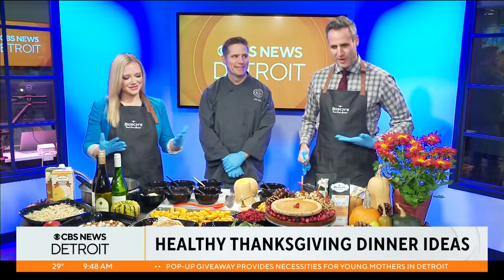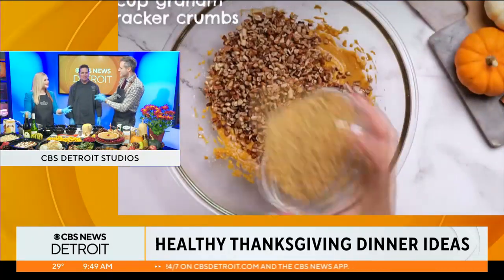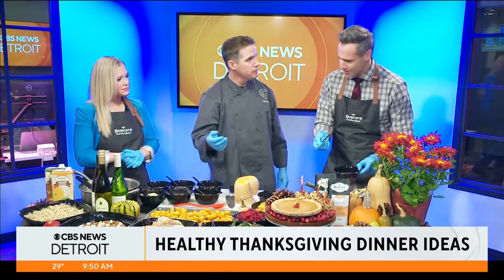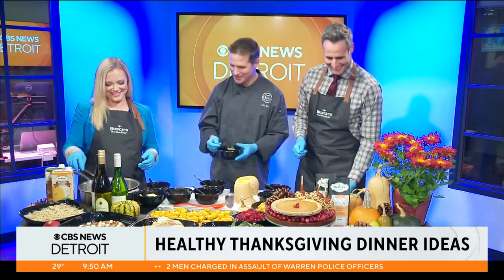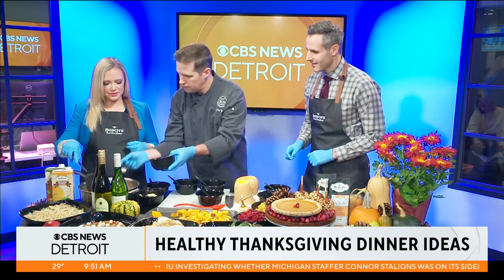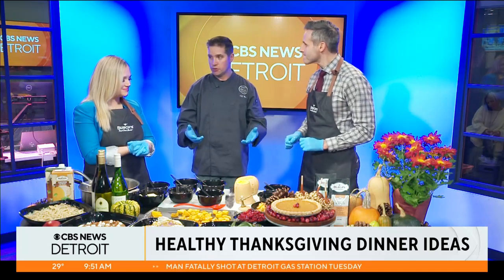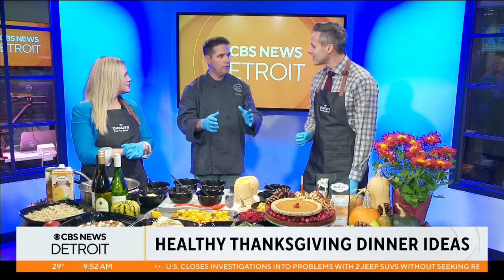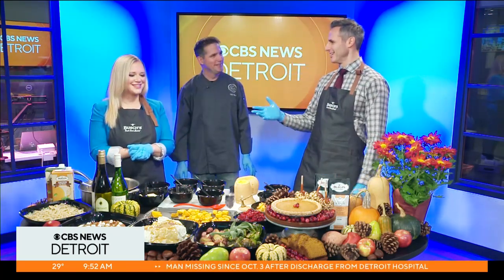Butternut Squash Healthy Thanksgiving Dinner Idea with Chef Russ - CBS Detroit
Russ Palmer, executive chef at Busch's Fresh Food Market, shares some healthy Thanksgiving dinner ideas with our friends at CBS Detroit.